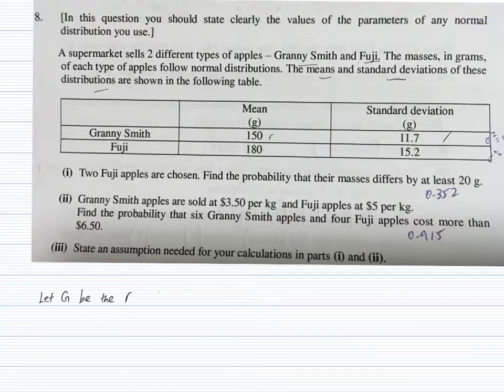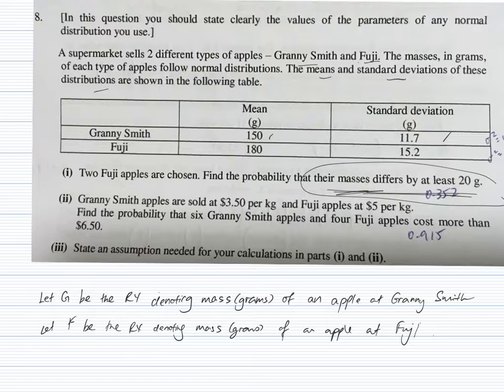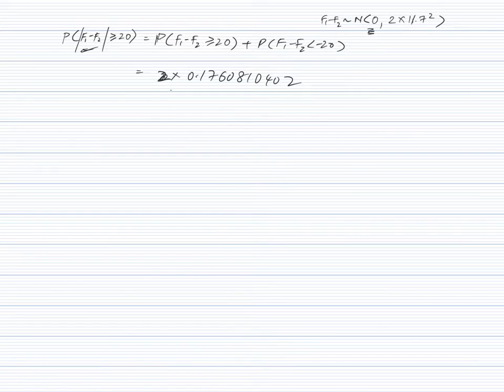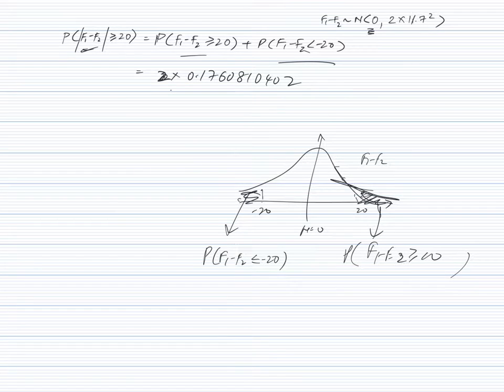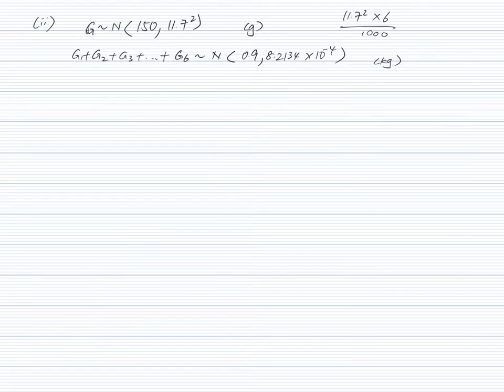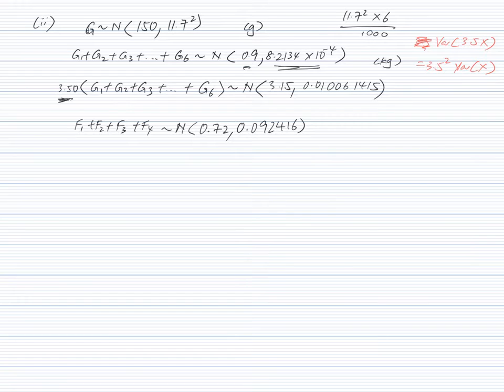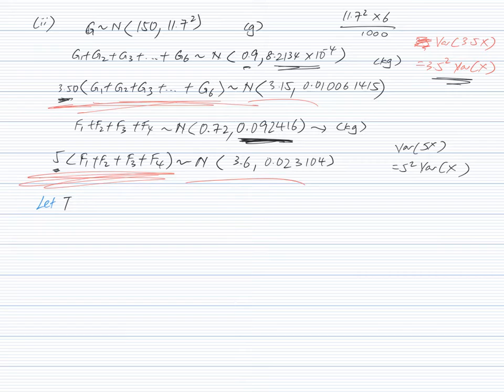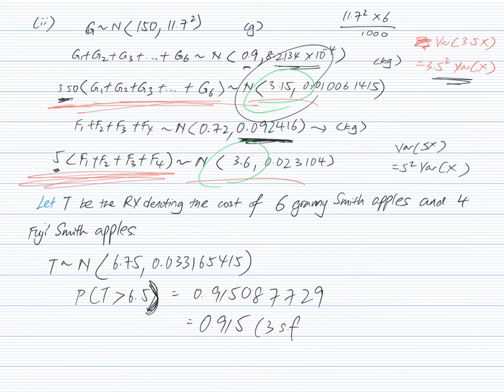2017 SH2 Normal Distribution Tutorial PQ8